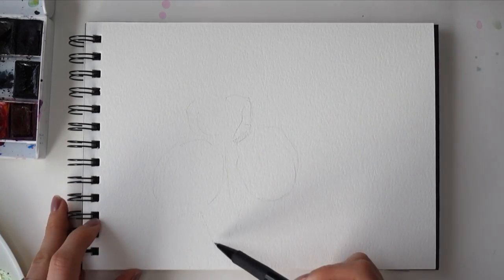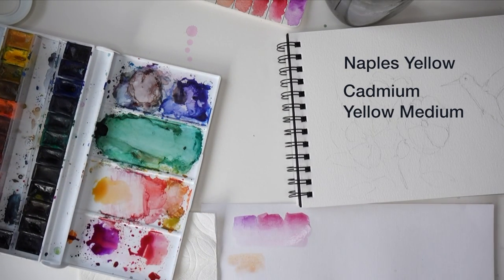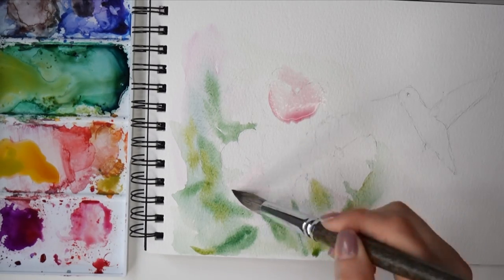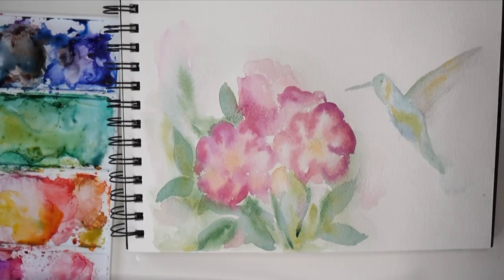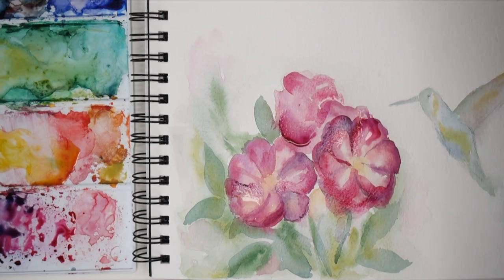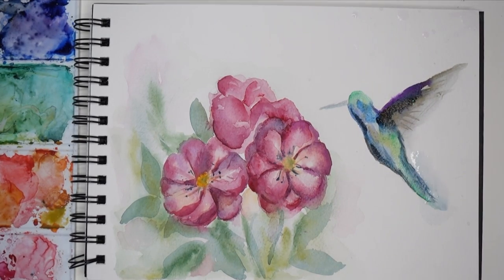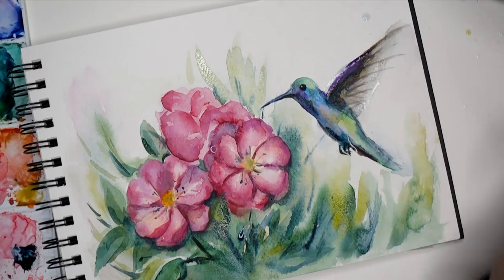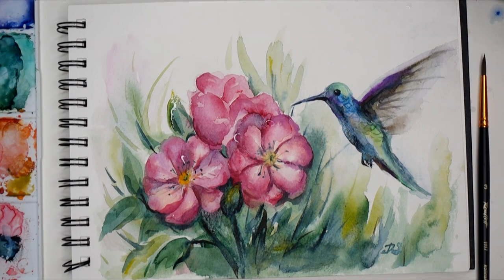Watercolor Tutorial: How to Paint Wild Roses and a Hummingbird | Sketchbook Series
I'm starting a new series where I show you how I paint in my watercolor sketchbook. I plan to publish this kind of video once a month. In this video, I explain my watercolor technique and which pigments I use to create this painting.

SUPPLIES:
Canson Art Book Montrval Watercolor (140 lb/300g 10 in x 7 in)

St. Petersburg Watercolors also known as Nevskaya Politra by Yarka but you can use any watercolors you have.

Brushes:
Any big flat brush to wet the canvas
Round Roubloff mongoose imitation #10, #7
Round Roubloff squirrel #5
Round Roubloff sable #3
Flat squirrel brush 1 inch in size (for softening the brush strokes)
Liner brush #2 (for details)

Paper towel or Soft napkins
Two cups of water (The first is used to clean the brushes and the second for applying clean water on paper. Try it. You won't regret it.)

I encourage you to paint with me. Show off your painting by tagging me @theinspiredartist.me on Instagram and using theinspiredartistsketchbook hashtag.

XOXO Dasha

*Bach Goldberg Variations, BWV. 988 - Variation 1